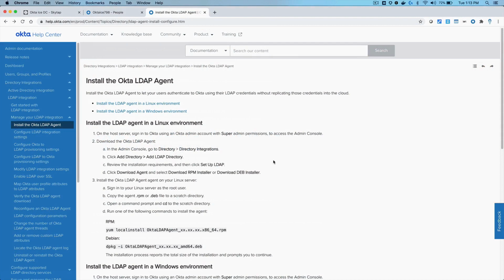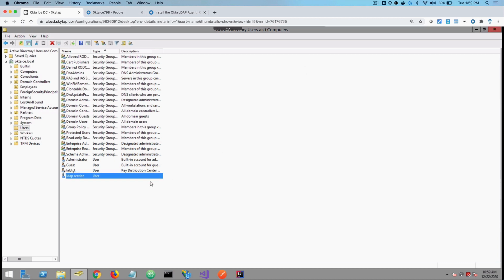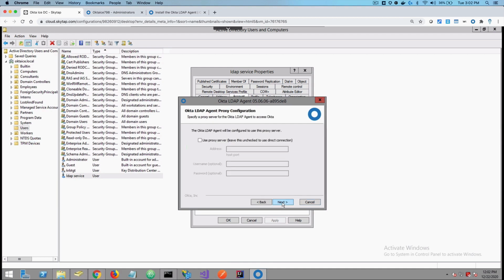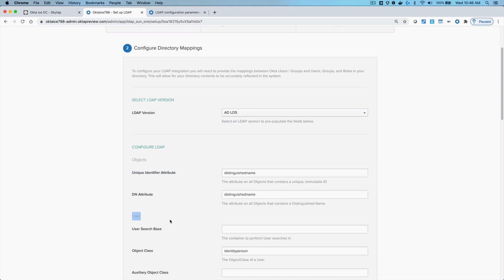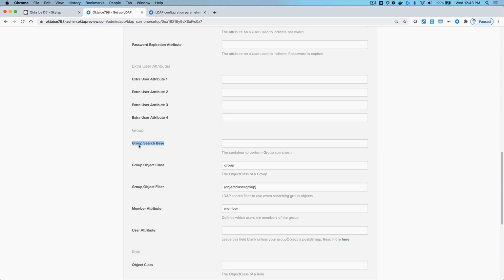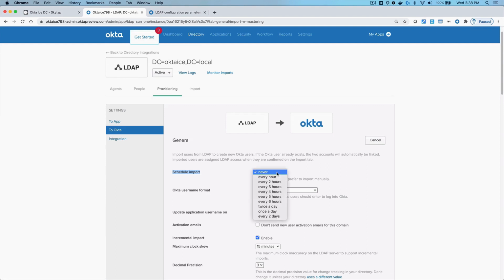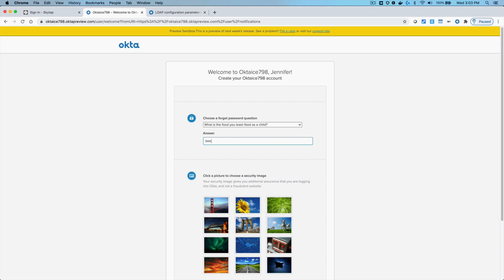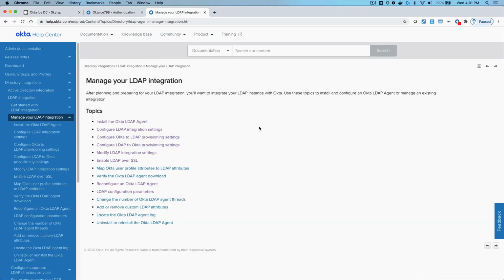Integrate LDAP with Okta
The video demonstrates how to integrate on-premise LDAP with Okta using Active Directory Lightweight Directory Services (AD LDS) as an example. Click SHOW MORE to see section timings.

00:00 Introduction & basic concepts
05:15 Create accounts
08:06 Install the Okta LDAP Agent
16:07 Concept review
18:46 Configure directory mapping
33:56 Configure user import settings
39:39 Import users
46:18 Manage passwords